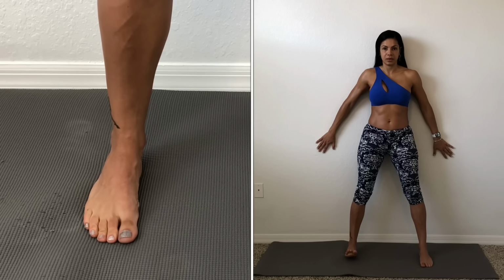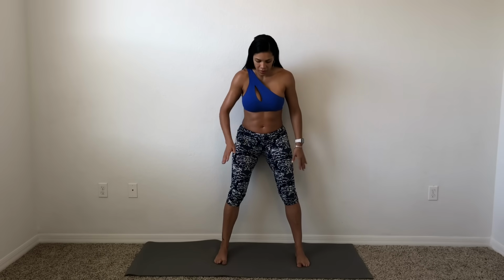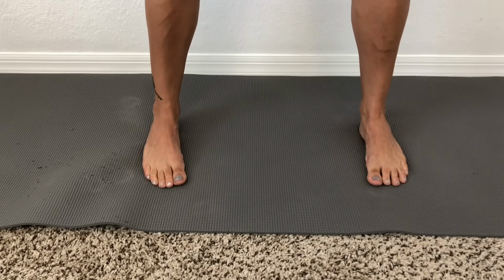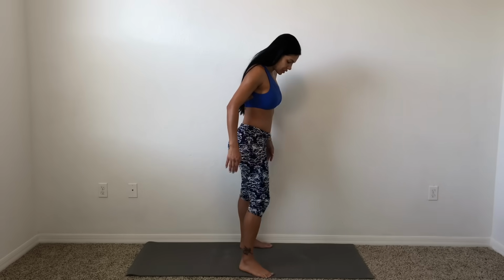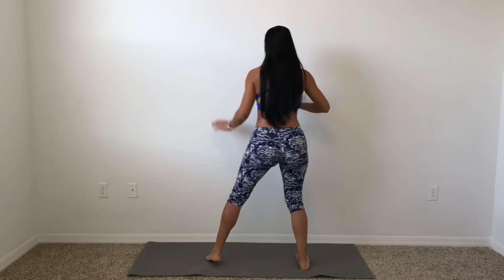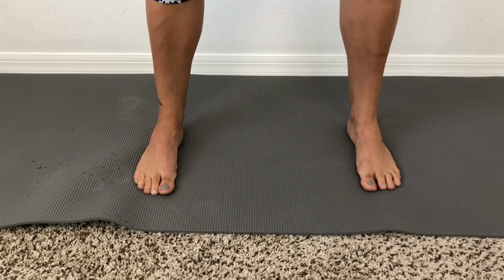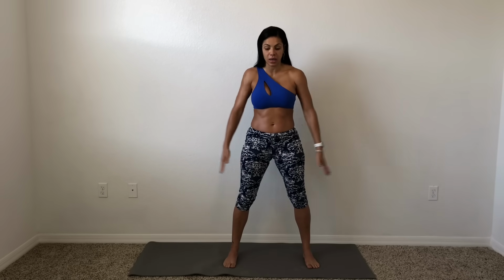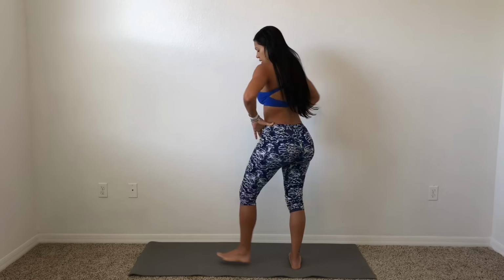HOW TO TWERK • 🍑 STAND UP BOOTY TWERK 🍑 • (BEGINNERS TUTORIAL)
JOIN US!! Get Your Exclusive 💋NinaUnrated💋 Emojis For Only $1.99

What does a twerk meaning?
Definition of twerking - sexually suggestive dancing characterized by rapid, repeated hip thrusts and shaking of the buttocks especially while squatting.

Why is twerking so famous?
Twerking first received national recognition in the United States in the early 2000s, when the song "Whistle While You Twurk" (2000), by Southern hip hop duo Ying Yang Twins, peaked at number 17 on the Billboard Hot R&B/Hip-Hop Songs component chart.

Who invented the twerk?
Meet Shawn Hatfield, also known as Twerk. Back in 1989, he was a skinny, 16-year-old skateboarder living in Santa Cruz, California. Like many other white kids in the late '80s, he and his group of friends were just getting into hip-hop music.

Why do they call it twerking?
The term 'twerk' is in fact a contraction of 'twist' and 'jerk' – two kinds of American dance that originated in the 1960s. It was first used in the song 'Do the jubilee all' (1993) by DJ Jubilee, a rapper from New Orleans.

Is twerk a real word?
The word "twerk" - a dance move popularised by singer Miley Cyrus - actually dates back to 1820, according to the Oxford English Dictionary. Researchers found the word, one of 500 new dictionary entries, was first used in 1820, spelt twirk, to refer to a twisting or jerking movement or twitch.

Is twerking sexualized?
While twerking does involve the body, specifically the butt, it does not mean that it is a sexual dance. For example, the tango is tinged with sexual energy and that energy radiates from the body of the dancers.

Is twerking black culture?
Twerking has long been a part of black culture. It's only been in recent years that mainstream media began to acknowledge and accept it. The origins of twerking can be traced to Côte d'Ivoire in West Africa, where a similar style of dance, known as the Mapouka dance, was originated.

Is twerking good for your health?
Twerking strengthens muscles in just about every part of your body! Not only do you sculpt, tone and grow your butt, your thighs become super strong, your hip flexibility increases and more than anything, boosts your confidence ! You can burn up to 500 calories in 60 minutes of twerk.

How can I relax my butt to twerk?
Exhale as you bend forward at your hips, lowering your head toward the floor while keeping your head, neck, and shoulders relaxed and pushing your butt back behind you. Stretch until you feel a gentle pull in your hamstrings, but not discomfort or pain. Repeat this movement, aiming for 20 reps.

How do I twerk?
Stand sideways in front of a mirror with your feet a little more than shoulder-width apart and toes pointed outward. Then drop into a squat position with your hands on your knees (keep your weight focused forward) Now arch your back to bring your booty upward. Then, relax your back muscles to drop your booty back down.

How do you twerk clap?
Bounce slightly on your toes while you bend your knees. The two movements together help the booty clap. You should hear a clapping sound when you have done it correctly. This method is easiest those that have a big butt already because it helps the butt jiggle.